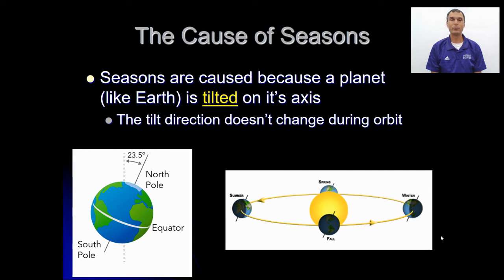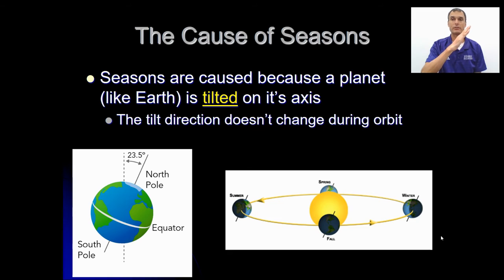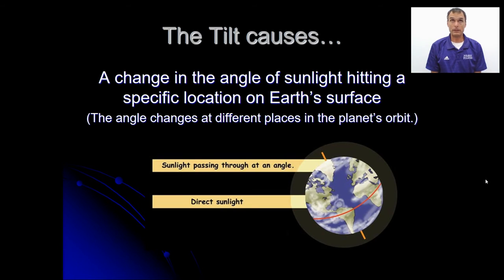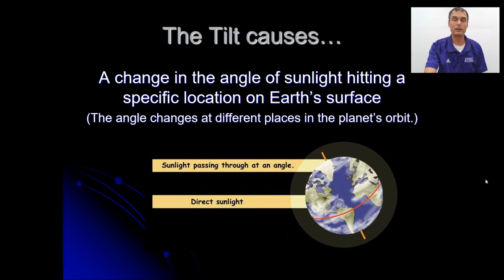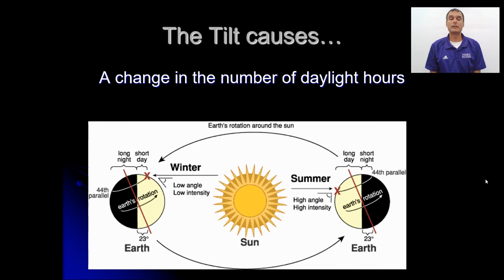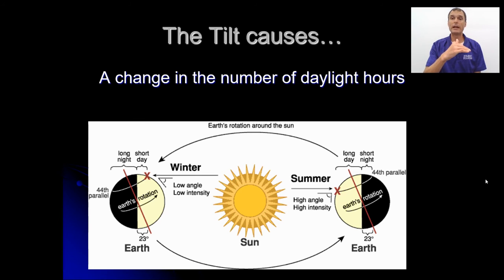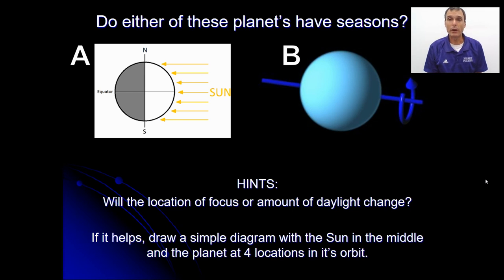Cause of Seasons